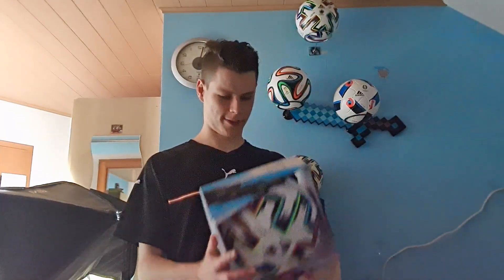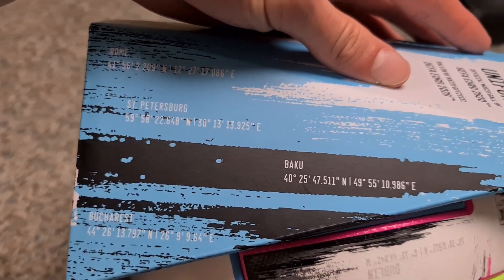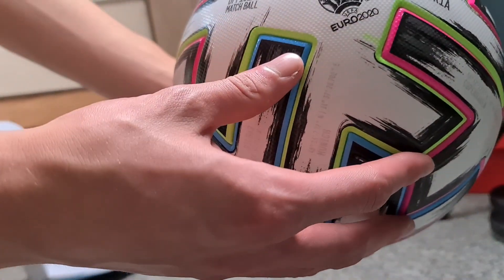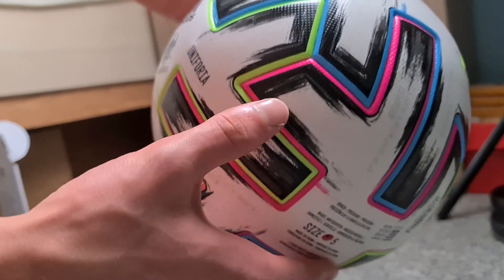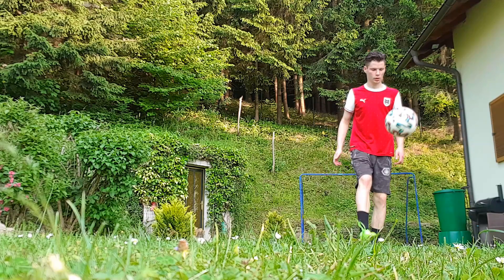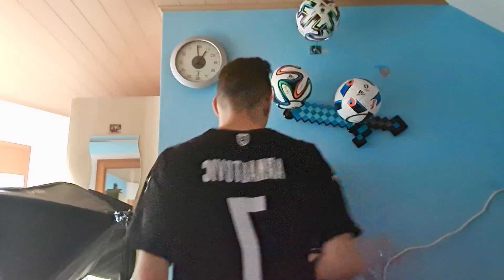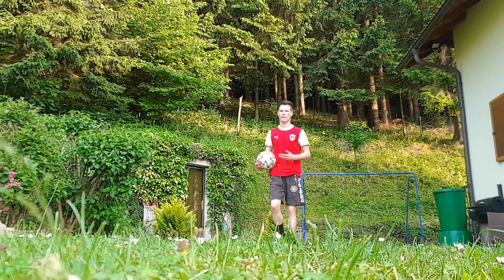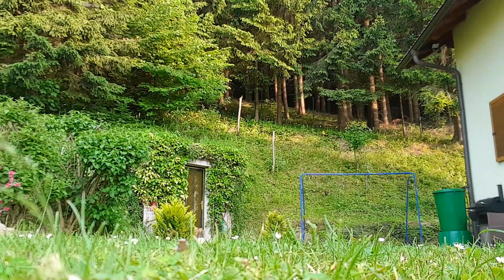Wie gut ist der neue EM Ball? Adidas Uniforia Match Ball Play Test!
Und auf vielen mehr Plattformen

So das wars xD